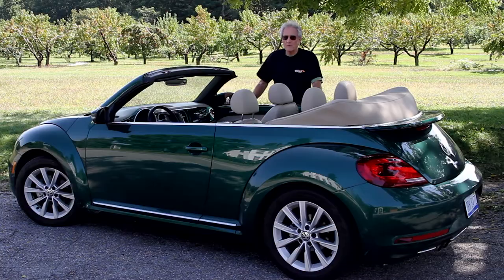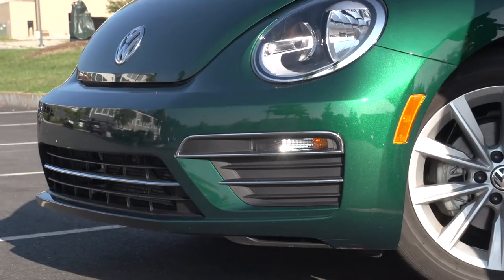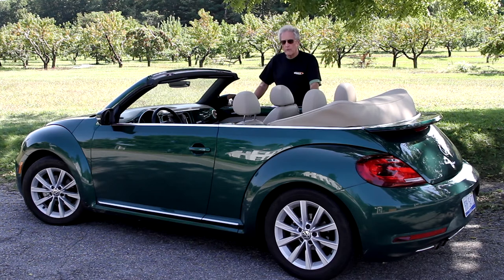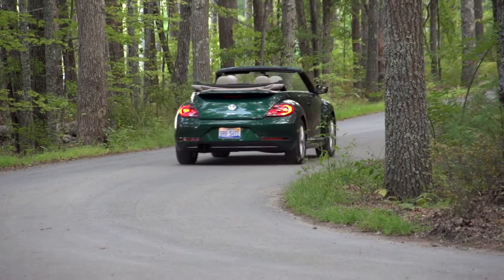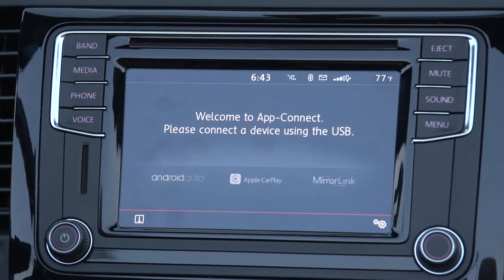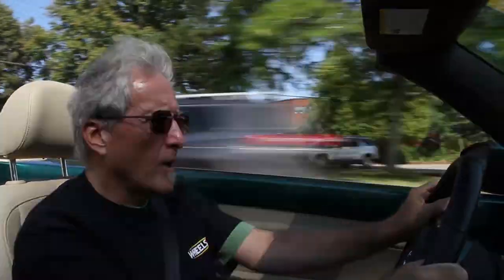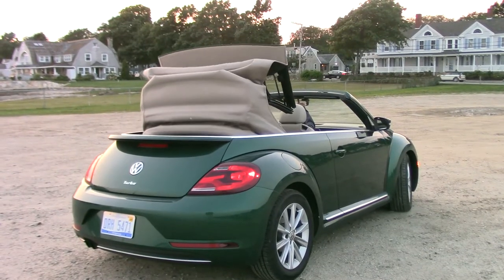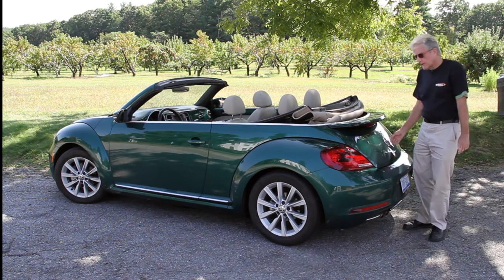2017 Volkswagen Beetle Convertible | RPM Drives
Weekend fun takes on added meaning in the 2017 Volkswagen Beetle Convertible where peppy turbocharged performance meets the unmitigated joy of having nothing between you and the open air as you cruise down a winding road to the sea.